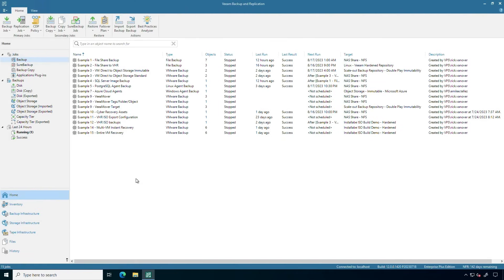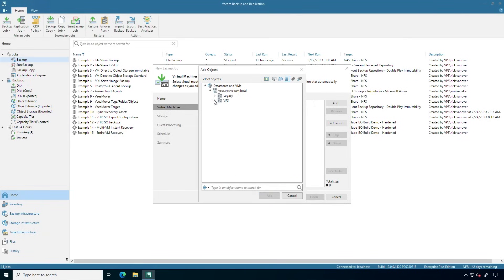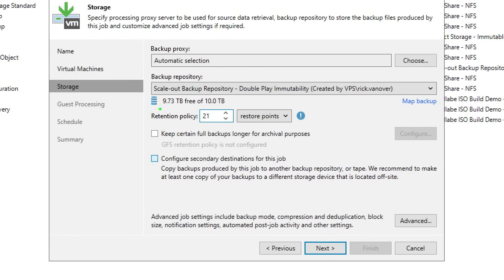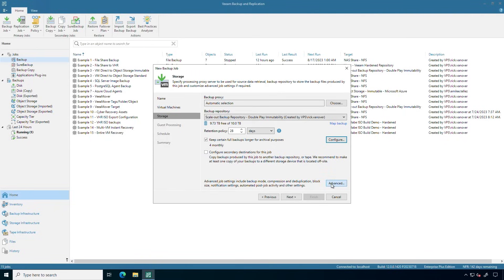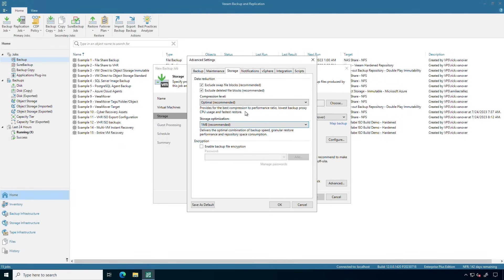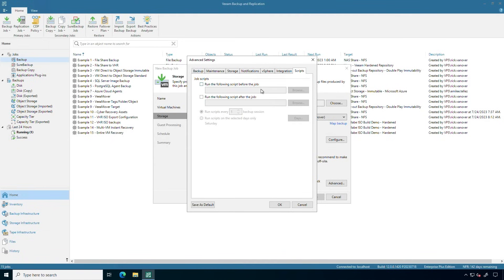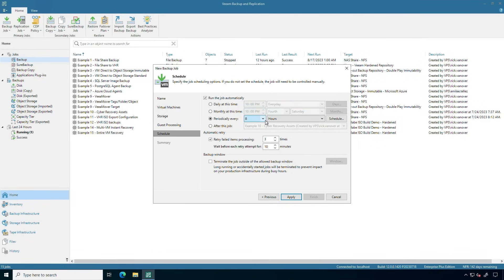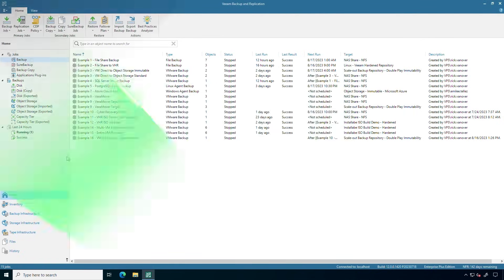Veeam Backup & Replication: How to Create a VM Backup Job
Backing up Virtual Machines (VMs) is easy to do with Veeam. Learn how to accomplish this critical task using our simple, wizard-based approach, along with what key decisions to make around retention, schedule, storage and more.

Ready to get started? You can download a FREE, fully-functioning 30-day trial of the Veeam Data Platform using this